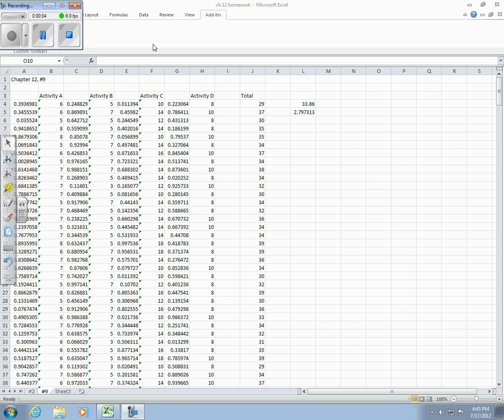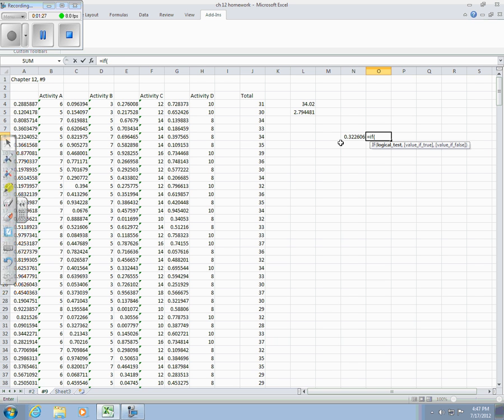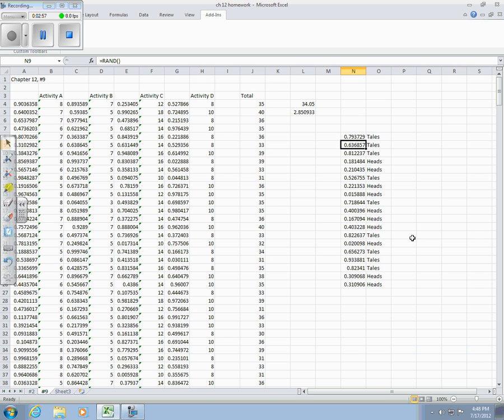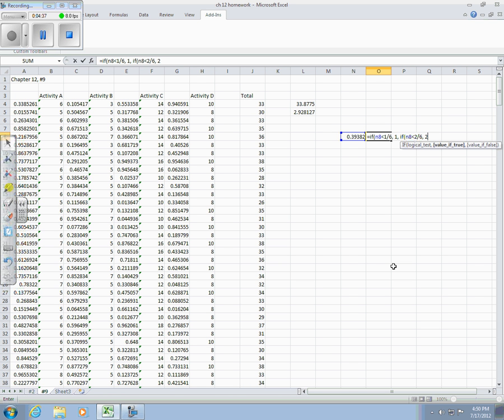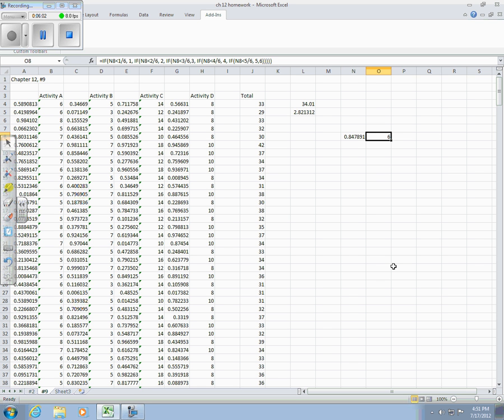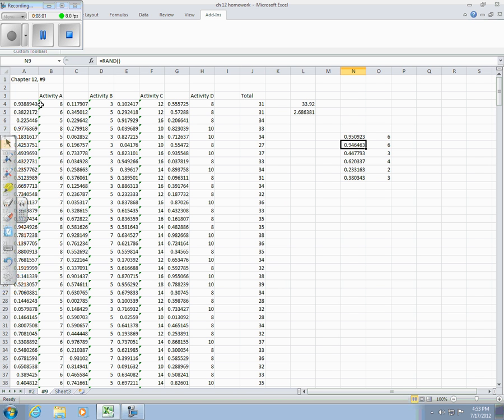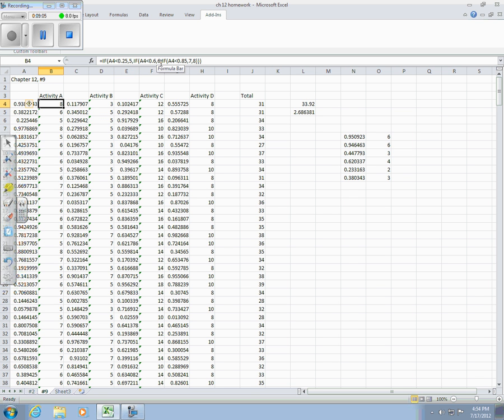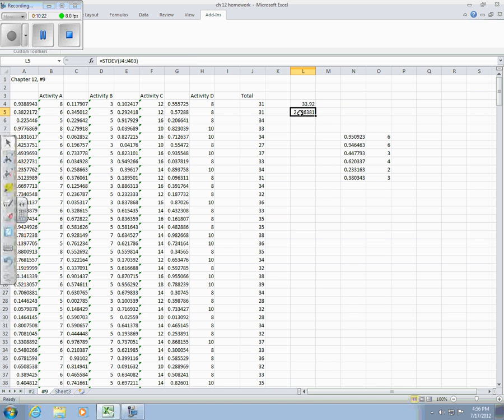Chapter 12 Number 9